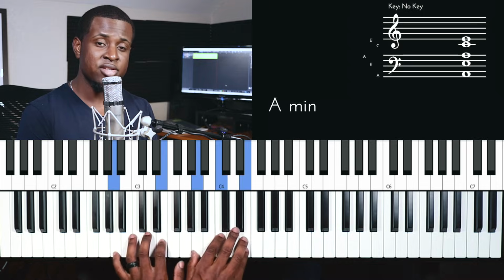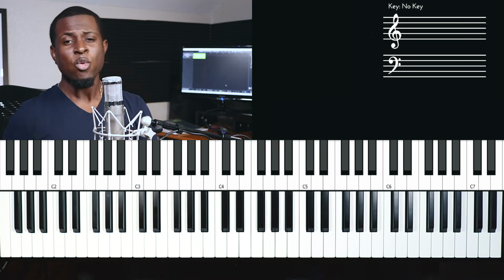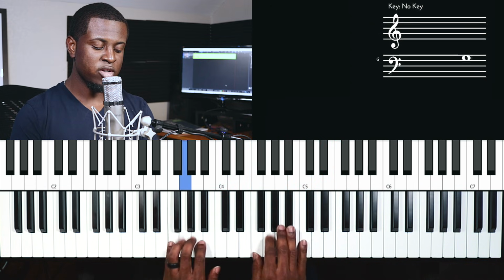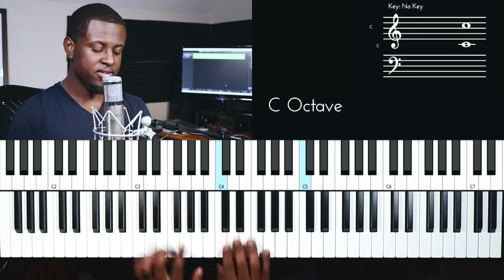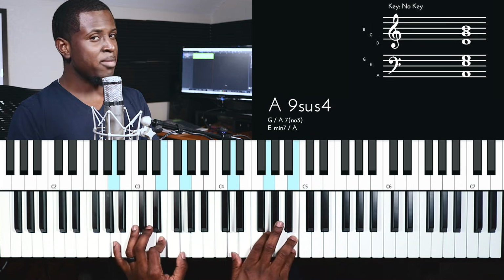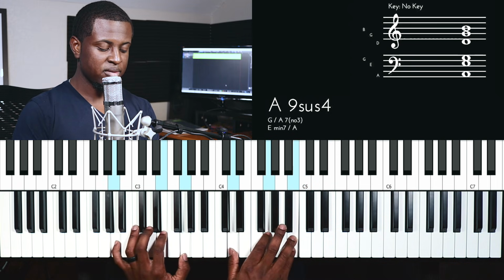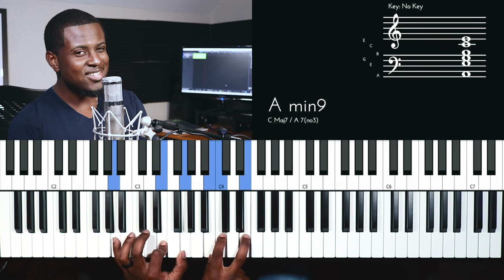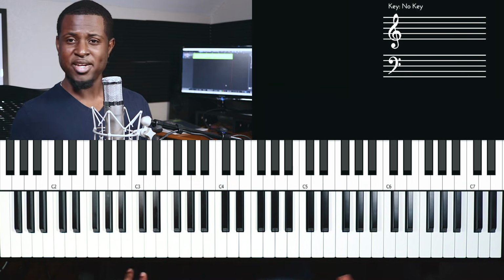7 3 6 Gospel Progressions |THREE DIFFERENT WAYS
In this episode you will learn the 736 gospel progression, an essential progression for gospel music. In addition you will learn 3 separate approaches to playing the progression. It's important to understand the progression so you can play it creatively.

All product links help support Worship Leader Hangout financially.
- EOS R
- Lens: 24-105mm RF
- Lens: 35mm
- Lens 17-55mm
- ND FILTER
- Lense Hopper MIC
- Rode Link Lapel MIC
- MINI TRIPOD
- Big Light Aputure 120dii
- Light Dome ii Aputure
-Lanturen Aputure
-Small Light Aputure MC